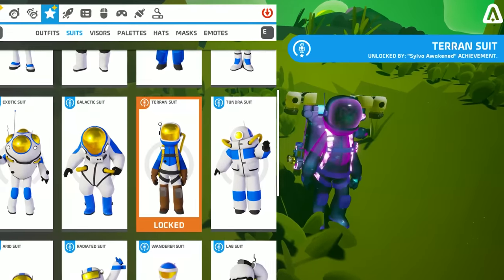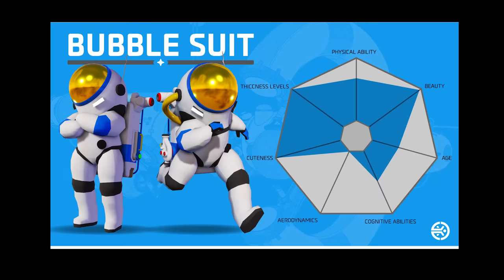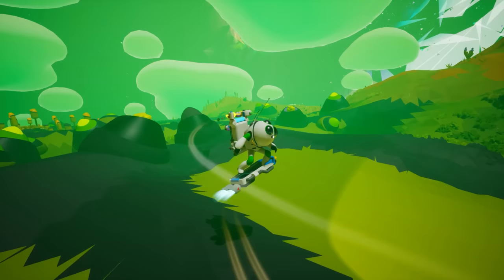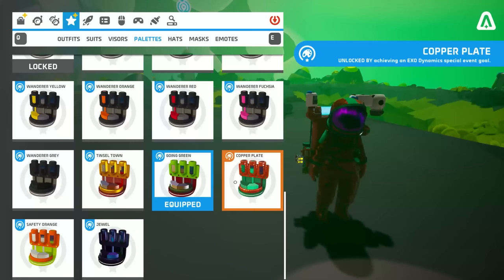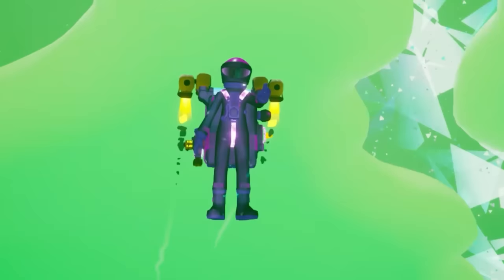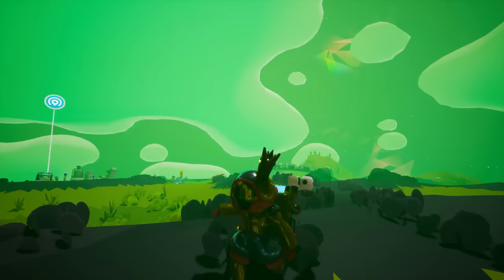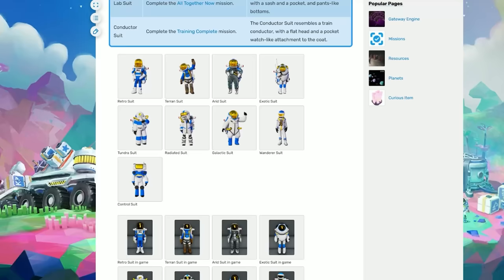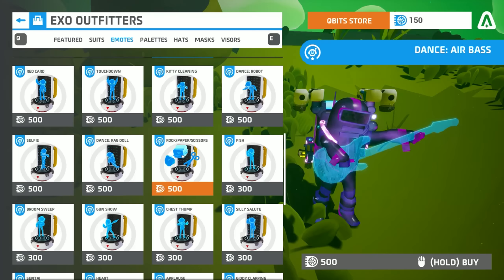What your Astroneer skin says about you!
Find out what other players think about you. Your Astroneer suit clearly shows what kind of player you are, whether you like it or not.

Here is what your Astroneer skin says about you! It's just a joke though so don't take it too seriously
Astroneer suit palette skin unlock mood minecraft skin

SSd M2

SSD 1

SSD 2

MORE ABOUT ASTRONEER (from Steam): pacific no violence no magic Explore and reshape distant worlds! Astroneer is set during the 25th century Intergalactic Age of Discovery, where Astroneers explore the frontiers of outer space, risking their lives in harsh environments to unearth rare discoveries and unlock the mysteries of the universe.In this space sandbox adventure, players can work together to build custom bases above or below ground, create vehicles to explore a vast solar system, and use terrain to create anything they can imagine. A player’s creativity and ingenuity are the key to thriving on exciting planetary adventures! In Astroneer you can:Reshape the ground under your feet as though it were made of clay.In Astroneer, players use their deform tool to dig, collect, shape and build anything they wish. Use this ability to dig to the center of the planet, build a ramp into the sky, or make megaliths just by using terrain!Survive on and explore carefully crafted planets that can be entirely deformed and traversed.Our vast solar system includes 7 wondrous planets that players can travel between and explore every inch of, from the entire spherical surface, through treacherous layers of caves, all the way down to mysterious the core. Each of those planets has unique and challenging surface and cave biomes that offer a multitude of challenges for players on their journey. Customize and decorate your bases, vehicles, and Astroneer.Play with friends in 4 player online drop-in/drop-out co-op.Astroneer is better with friends. Group up with other players and work together to create massive industrial bases or to create fun games in the extensive creative sandbox.Discover and uncover the mysteries of the solar system.Once Astroneers are ready, they may choose to attempt to understand and possibly harness the power behind mysterious structures found in the world. Peaceful sandbox open world videogame where you can search and mine resources, smelt and craft them into useful tools to help you explore more planets of the universe. This game is dynamite! But let's try to stay grounded! アストロニーアLet's game it out Astroneer is a space-themed exploration and survival game developed by System Era. In Astroneer, players are tasked with exploring alien worlds during the 25th century's Intergalactic Age of Discovery, colonizing the worlds and unearthing rare treasures and discoveries.